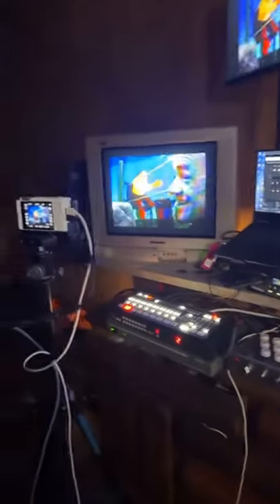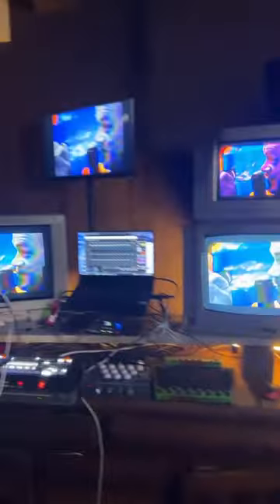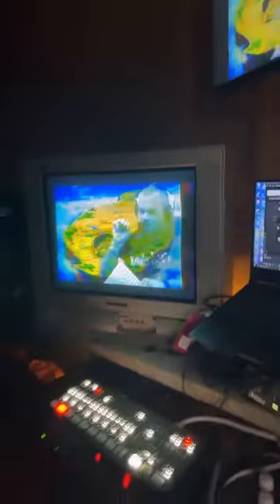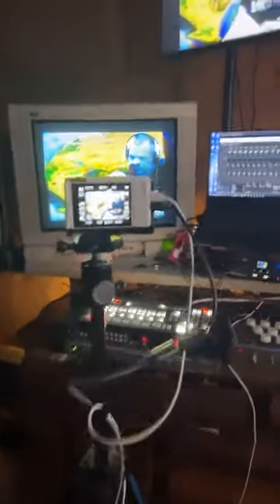Making a music video with my analogue CRT TV x glitch box rig 📺